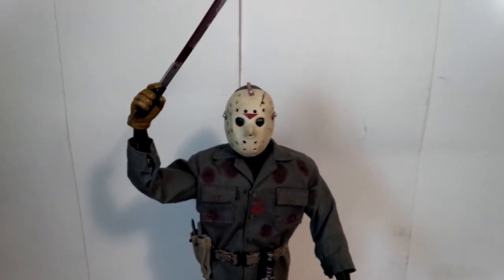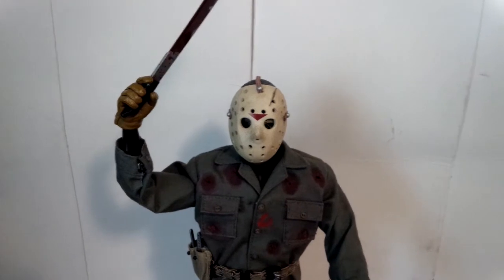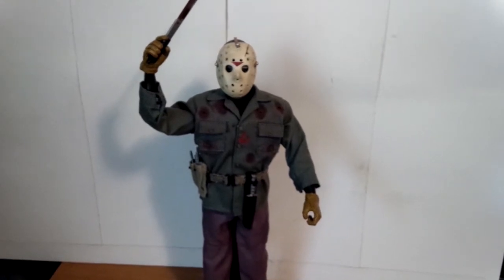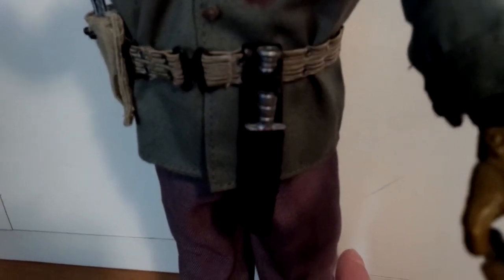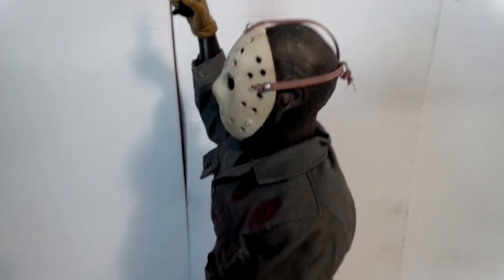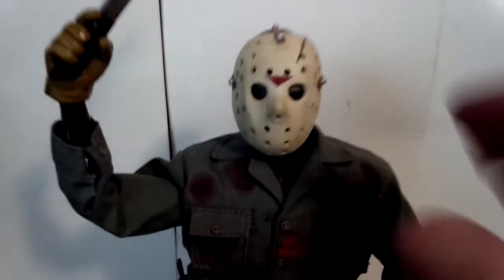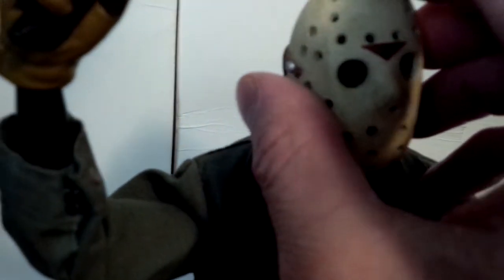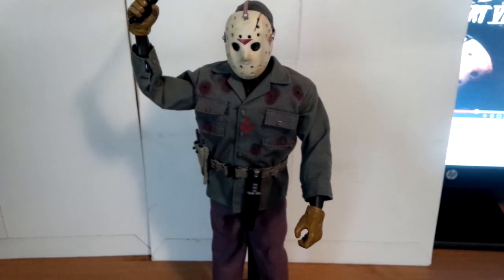Jason Voorhees Sideshow Friday The 13th Pt.6 Jason Lives Figure Review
if you love to talk everything horror please come join our Facebook group